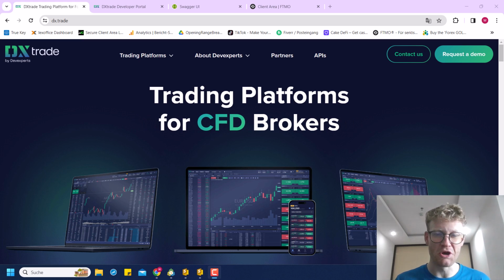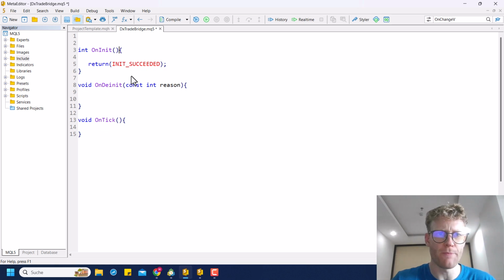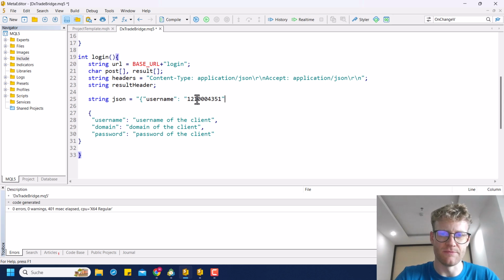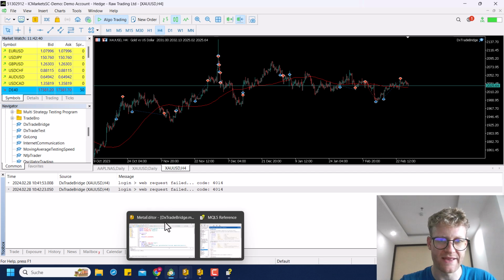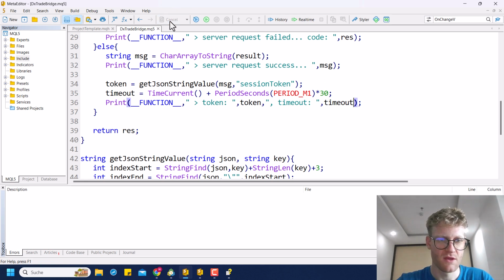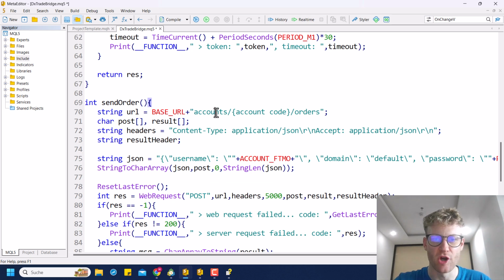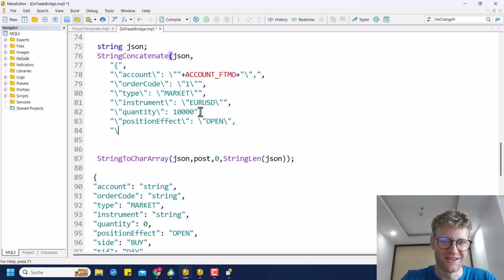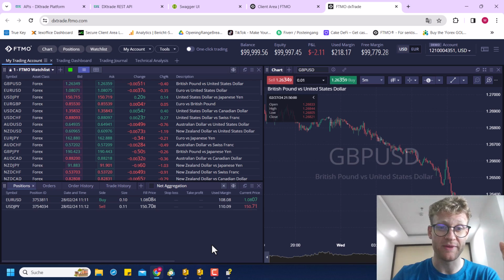Send MetaTrader Signals To DXTrade (API Explained/Programming Tutorial)